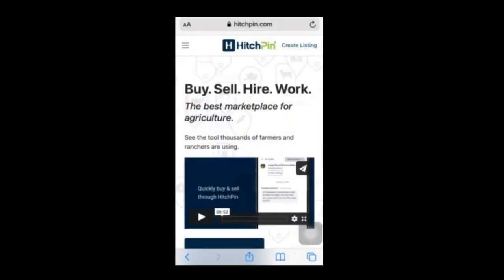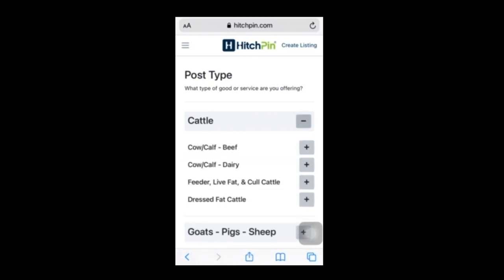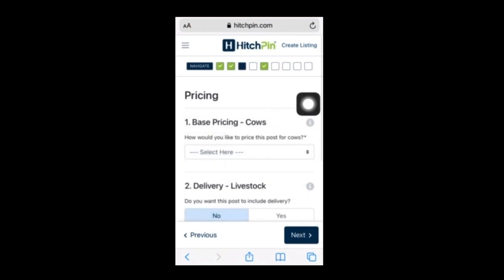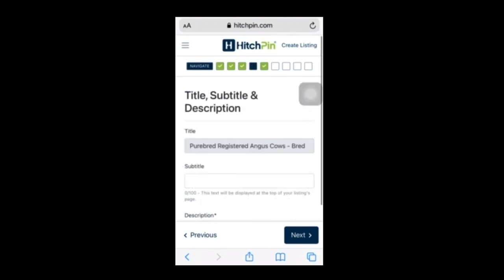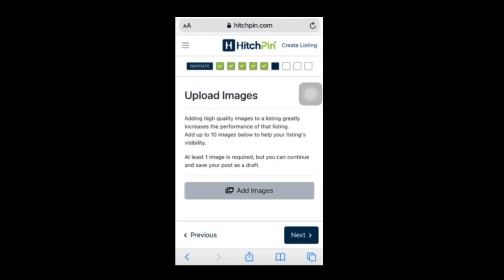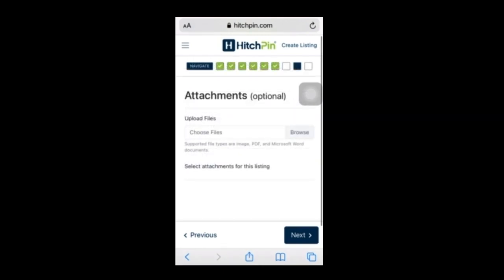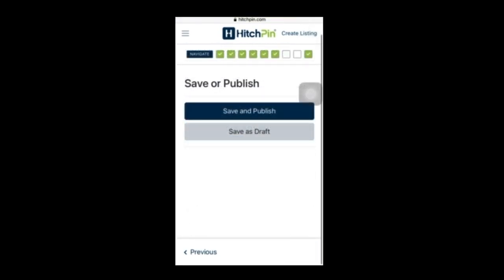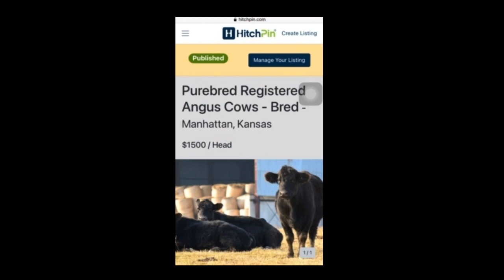How to Create a Product Listing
A step by step guide on how to create an agriculture related product listing you would like to sell on HitchPin in your web browser.